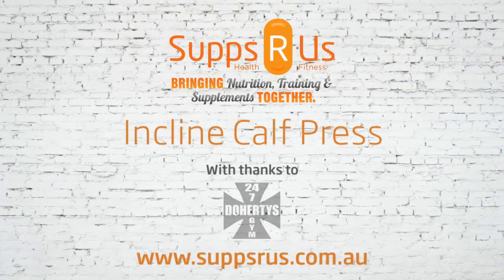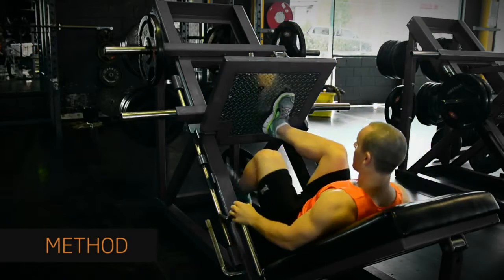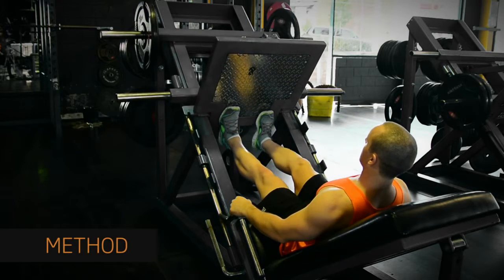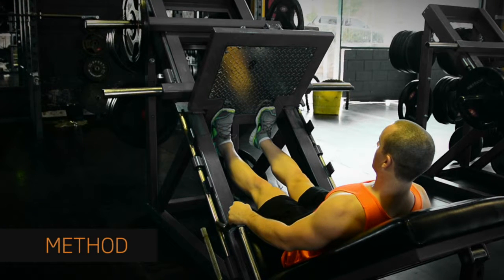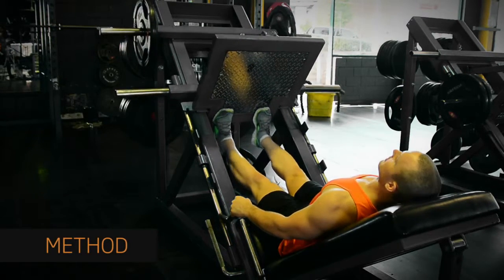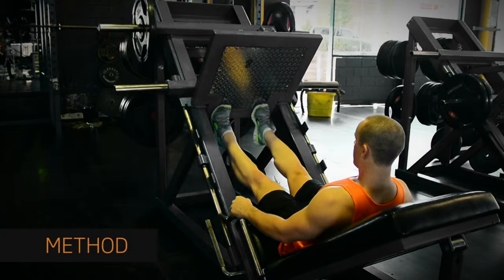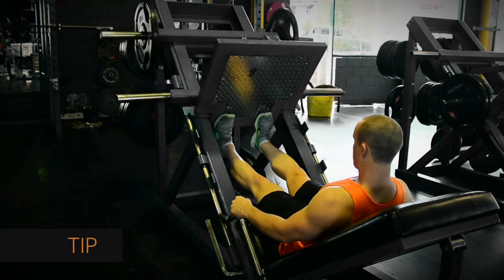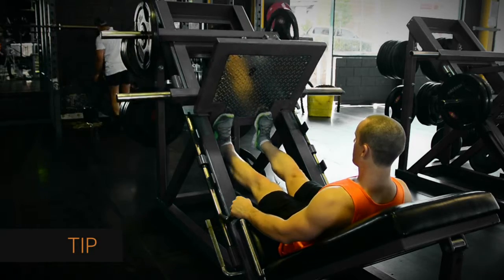13 Incline Calf Press (Male) Supps R Us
Isolation exercise
Muscle targeted – Calves

Intro: The incline calf press is a simple calf exercise that you should always add to your leg day routine.

Method:
Sit down in the machine and place your feet on the platform at about shoulder width apart.
Release the safety bars and take the weight on your legs. Press the platform up and straighten your legs, without locking your knees. Your upper body and legs should form a right angle.
Flex your calven and push your toes forward to press the sled up. Hold at the top position, then slowly flex your ankles back so that the sled meets your heels again.

Why it’s good:
Because you can isolate each calf, you can ensure that you build them both equally

What to watch out for:
Don’t let your toes go too near the edge. If they slip off the platform can crash into your knees, which really, really hurts.